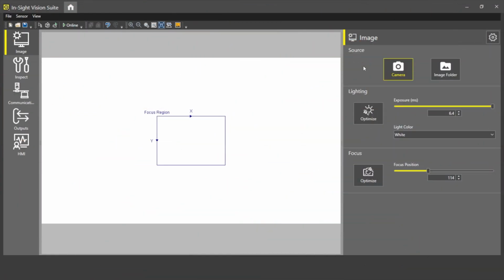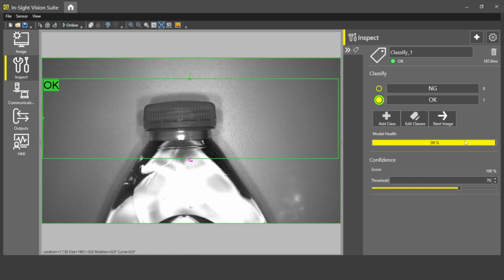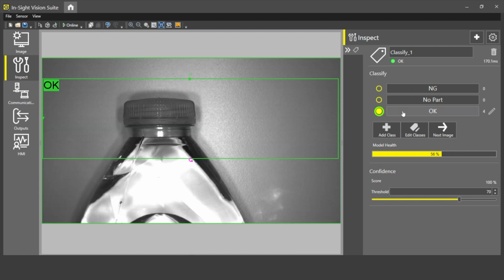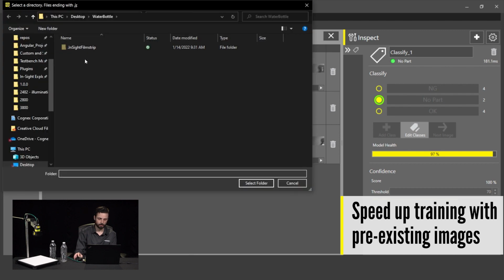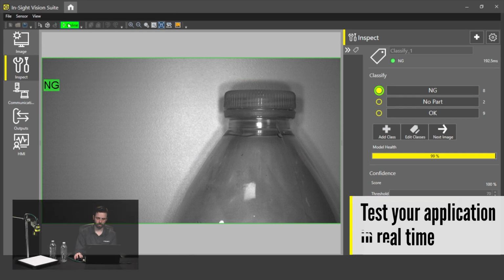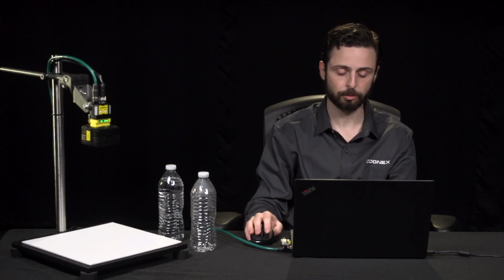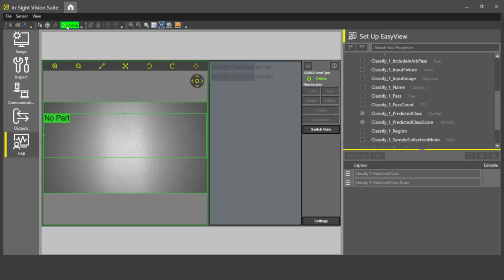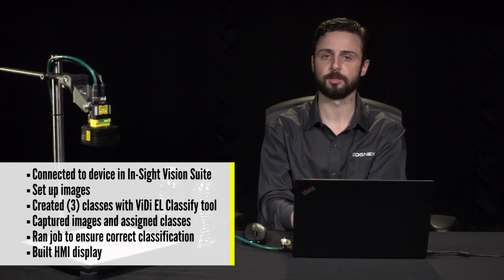In-Sight 2800 Tutorial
The In-Sight 2800 Vision System makes vision automation simple. This fully integrated system combines deep learning technology with rule-based vision tools to solve a wide range of inspection applications. From presence/absence detection to advanced categorization and sorting, In-Sight 2800 provides an easy to deploy solution for error-proofing tasks.

ABOUT US:
For over 40 years, Cognex has been making advanced machine vision easy, paving the way for manufacturing and distribution companies to get faster, smarter, and more efficient through automation.

Innovative technology in our 2D and 3D vision systems and industrial barcode scanners solves critical manufacturing and distribution challenges, providing unparalleled performance for industries from automotive to logistics to packaged goods.

Cognex makes these tools more capable and easier to deploy and thanks to a longstanding focus on AI, helping factories and warehouses improve quality and maximize efficiency without needing highly technical expertise.

We are headquartered near Boston, USA, with locations in over 30 countries and more than 30,000 customers worldwide.

SUMMARY:
The video demonstrates configuring a smart camera for visual inspection using a new classification tool. The process involves connecting to the device, optimizing lighting and focus, and defining a region of interest. Users train the system by capturing images of acceptable parts, defective items, and empty fields. The software automatically assigns classes and calculates a model health metric. Once stability is reached, the application is deployed. Finally, a runtime display is created to show predicted classes and confidence scores, allowing users to monitor performance and integrate data with factory controllers.

KEY TAKEAWAYS:
-Connect to the smart camera and optimize lighting and focus instantly.
-Define the region of interest to specify the inspection area.
-Create default classes for acceptable, defective, and missing parts.
-Capture images of each part type to train the classification model.
-Monitor the model health metric to ensure stability before deployment.
-Import pre-collected image folders to accelerate the training process.
-Test the deployed application by rotating parts and varying positions.
-Configure the runtime HMI to display confidence scores and predictions.
-Integrate the system with PLCs or other factory floor devices.
-Deploy the application once the model health exceeds 80% and stabilizes.